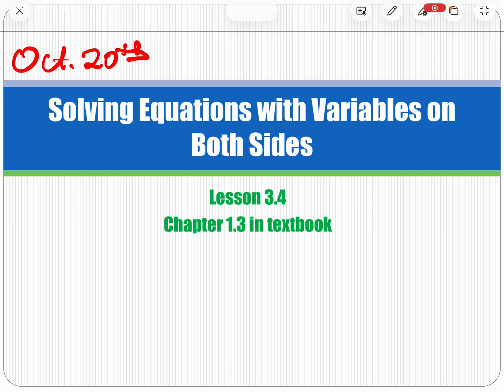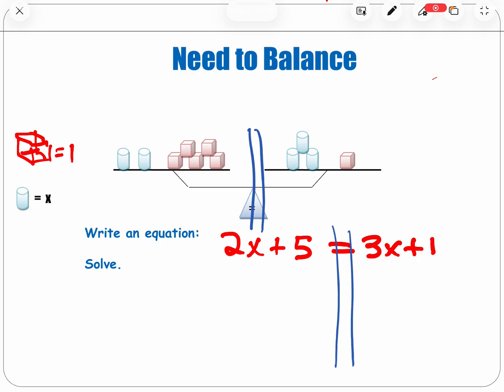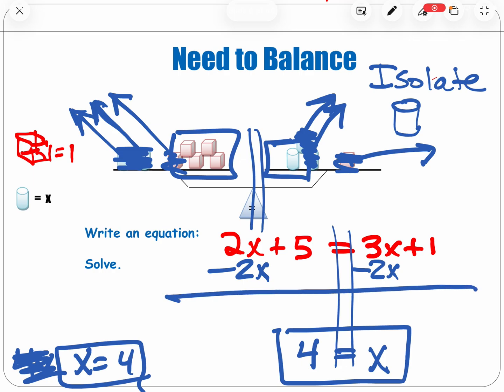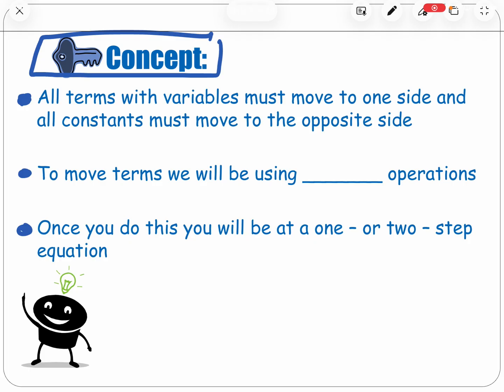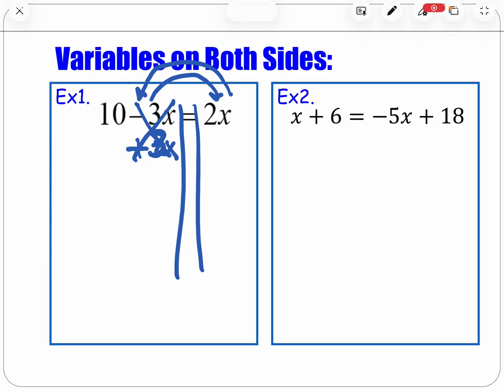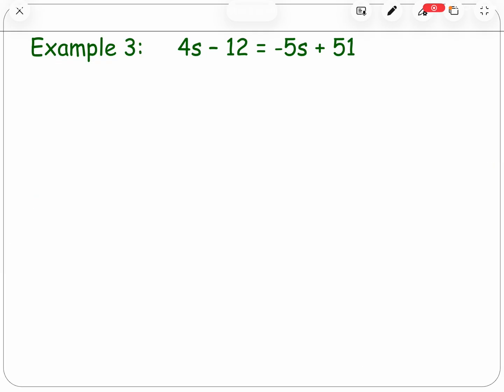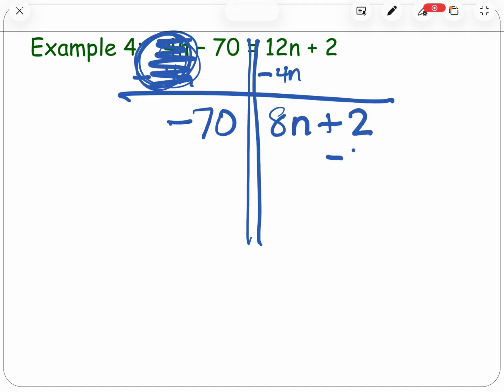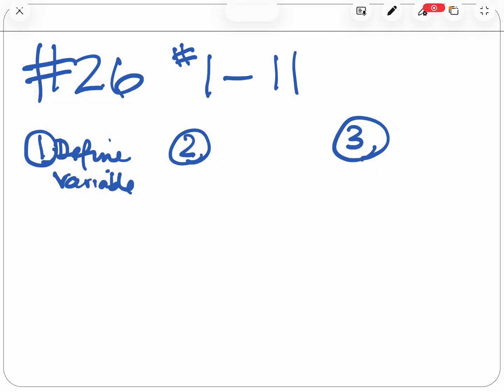Lesson 3-4 variables on both sides day 1